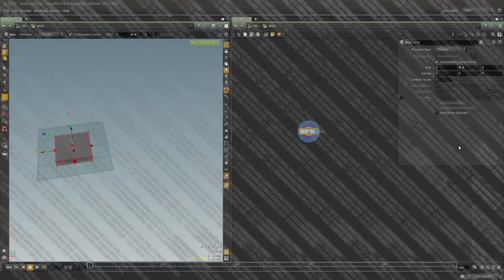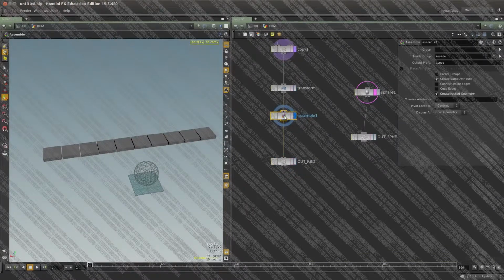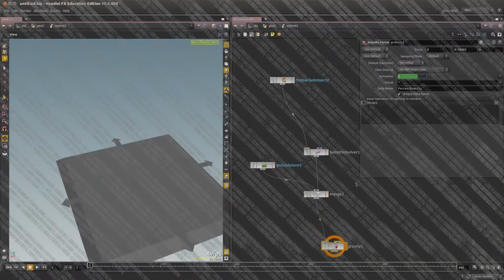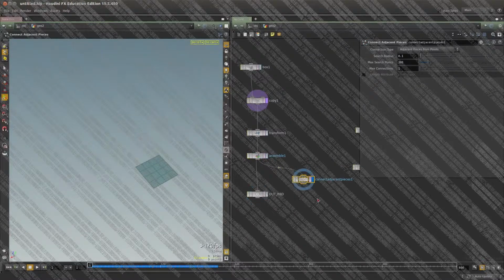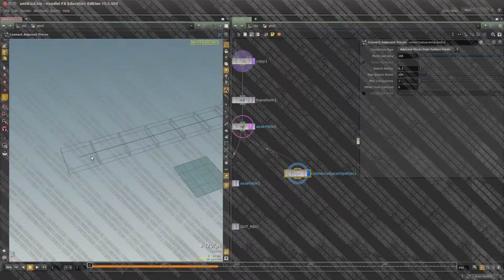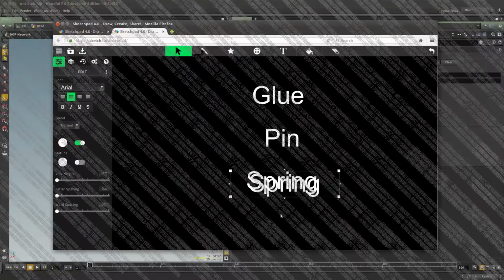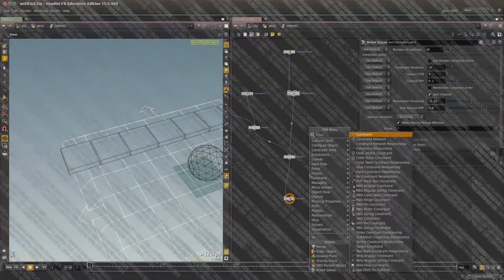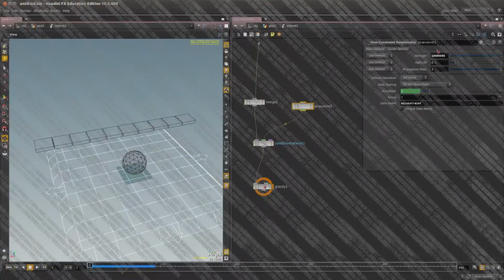6 constraints explained